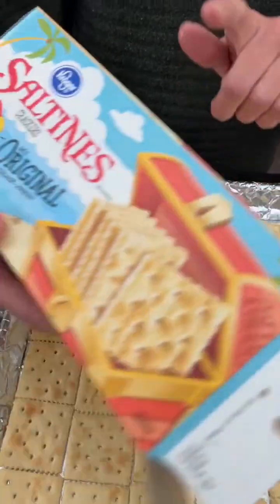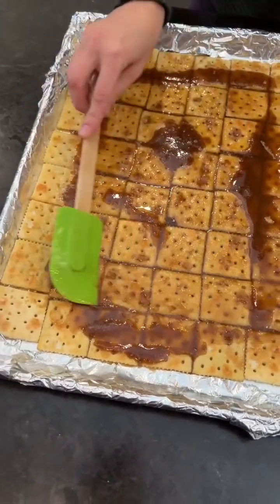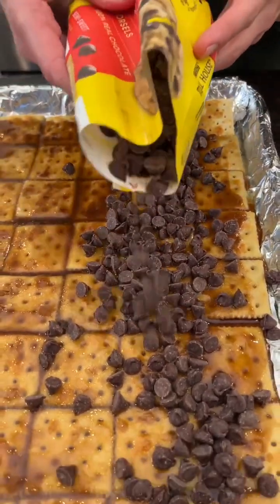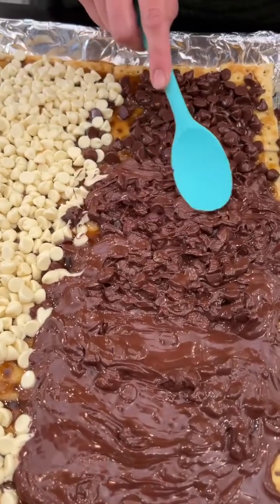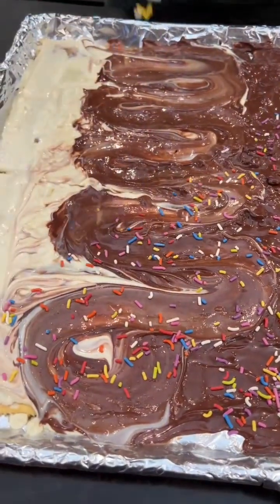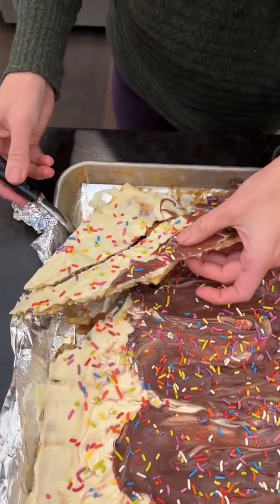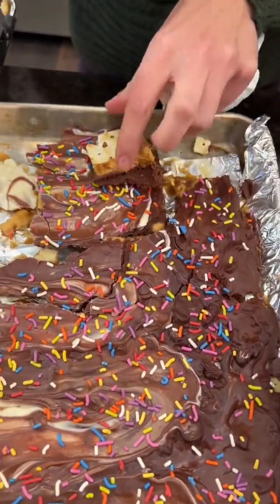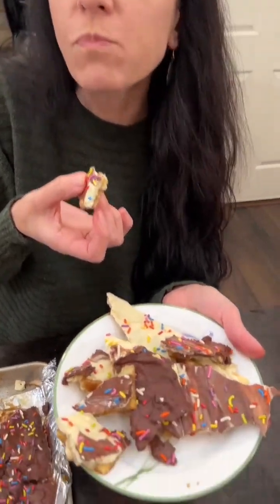delicious toffee candy crack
so good! made with saltine crackers, chocolate and sprinkles!